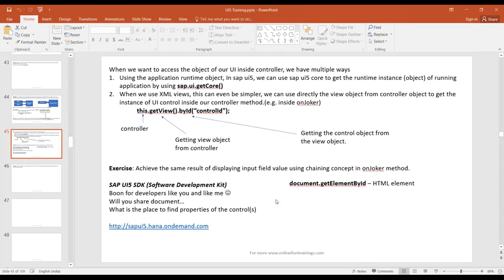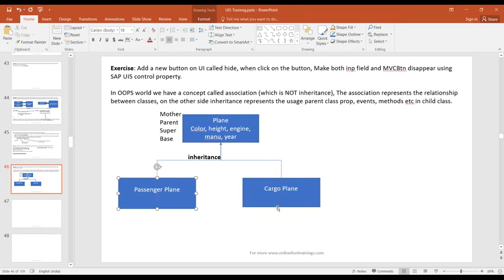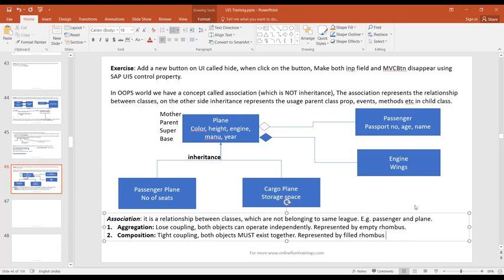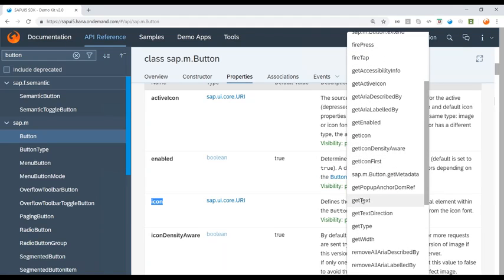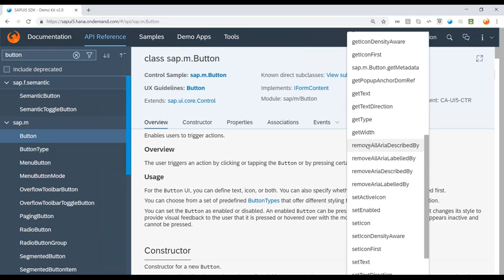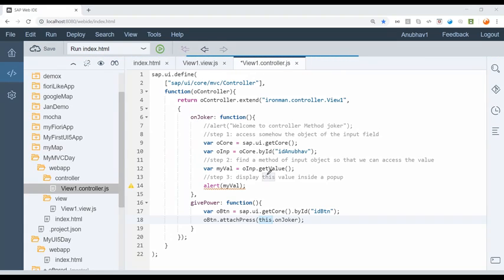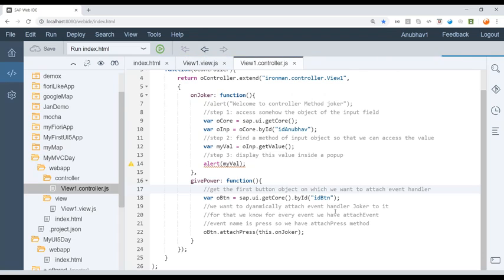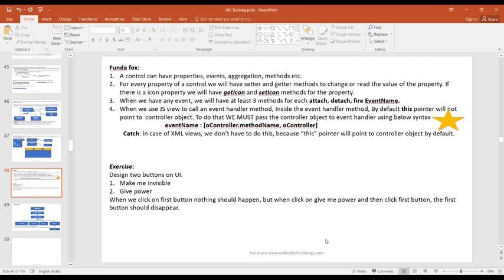13 Control Hierarchy